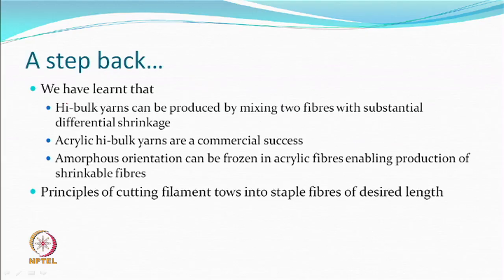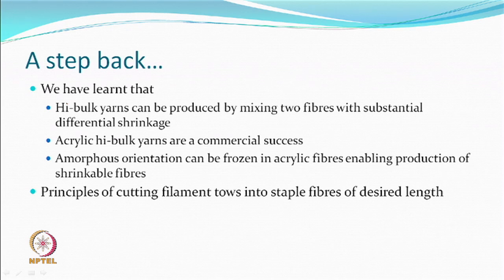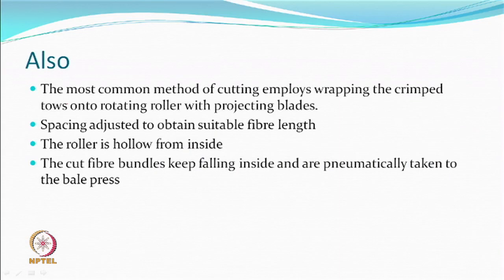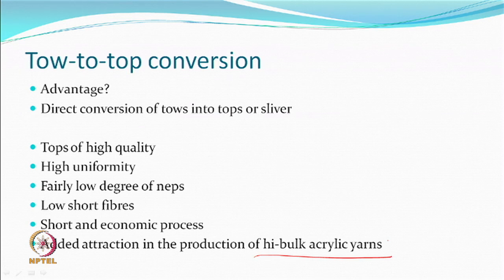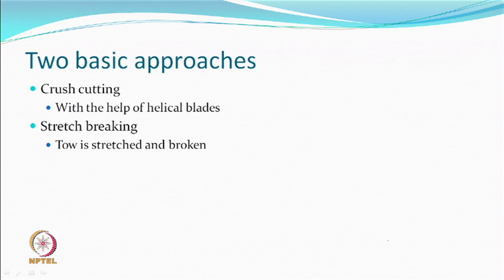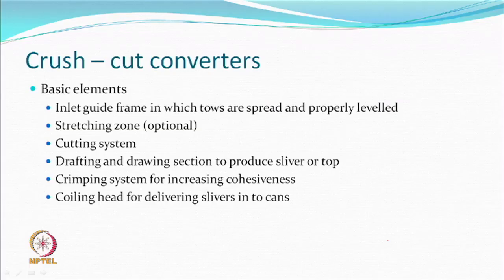Hi-bulk yarns II